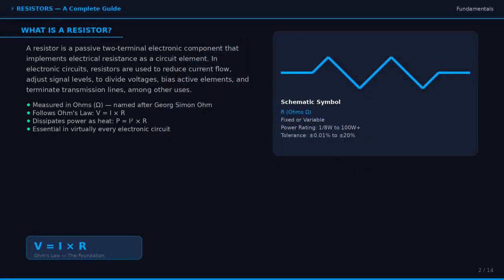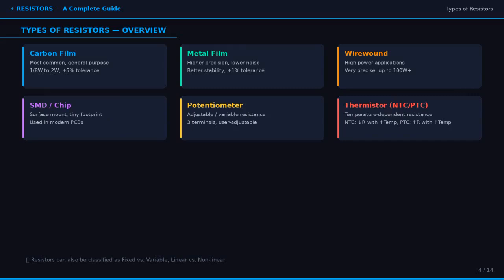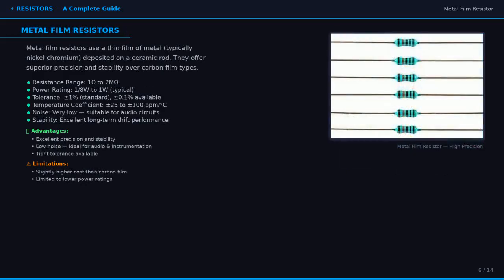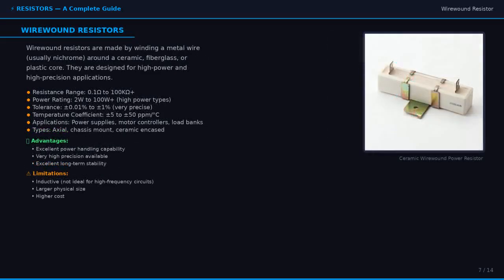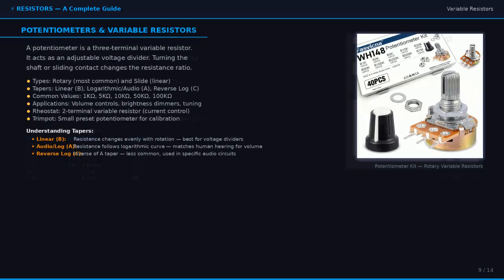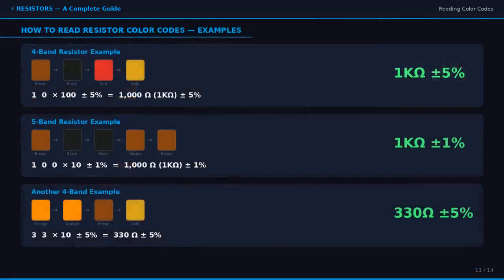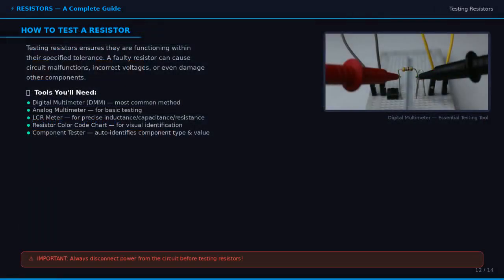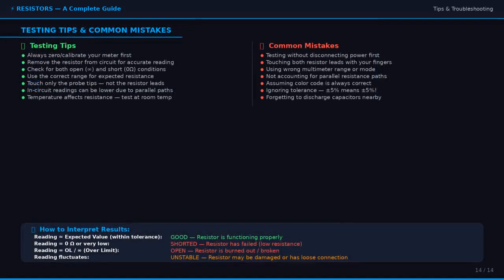GPU Repair Course - How to Fix Video Card Part 11